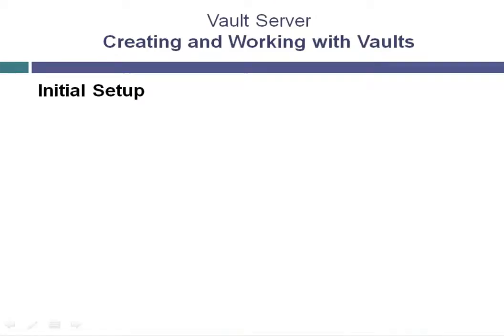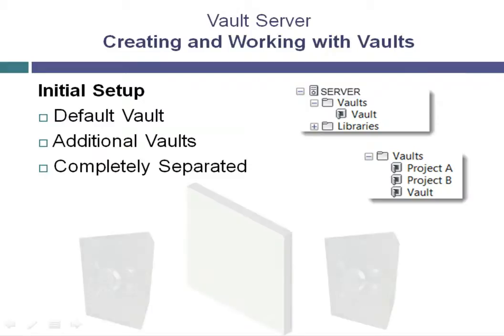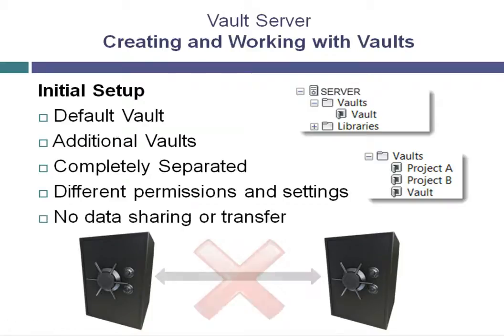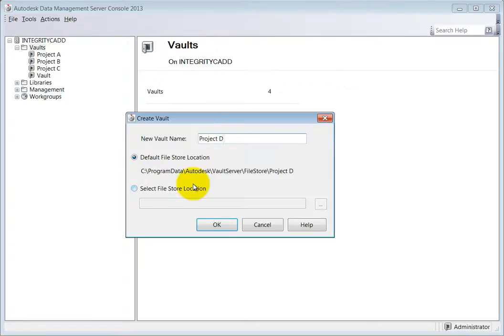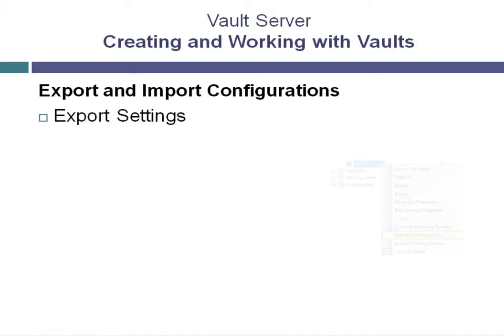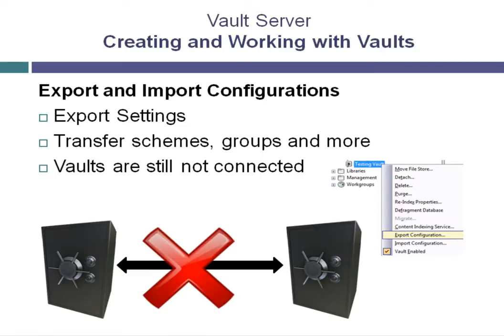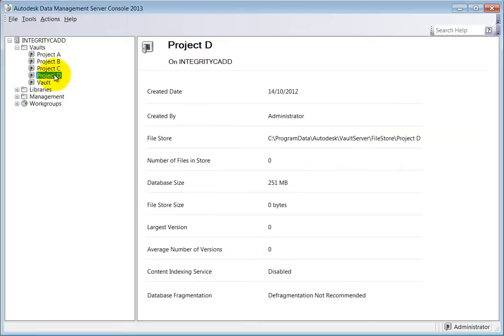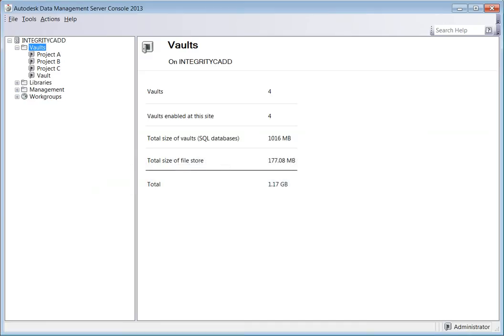Creating and Working with Vaults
Setting up, creating and working with multiple vaults in Autodesk Vault 2013.